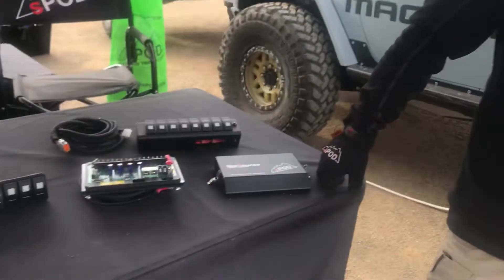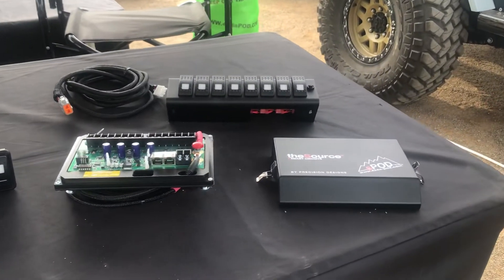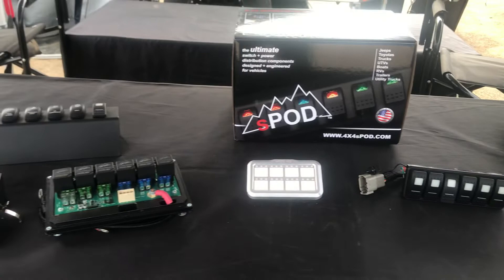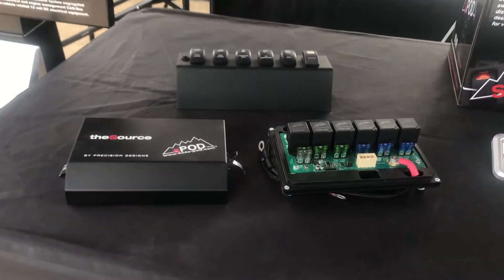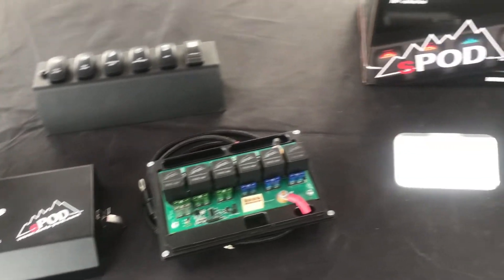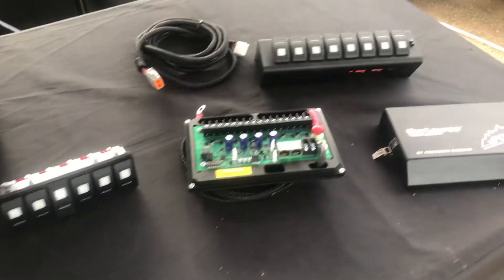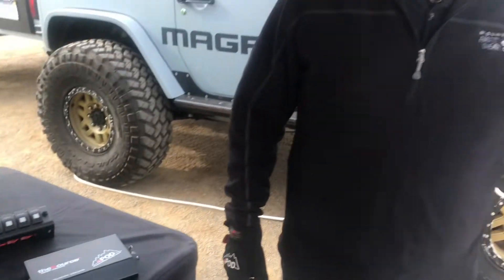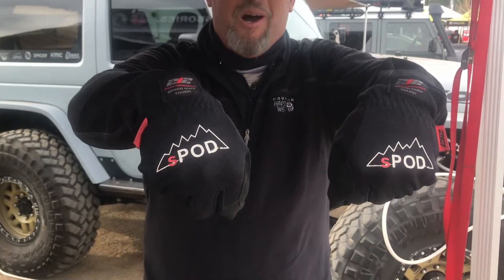s-POD at the 2019 Overland Expo West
Best 12V power distribution on the planet!